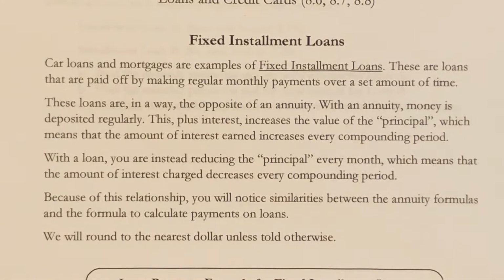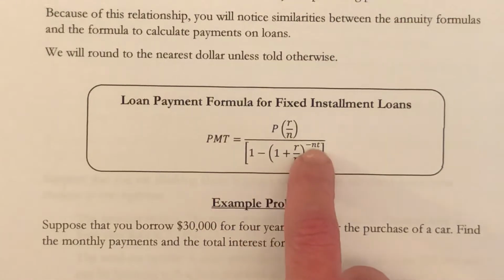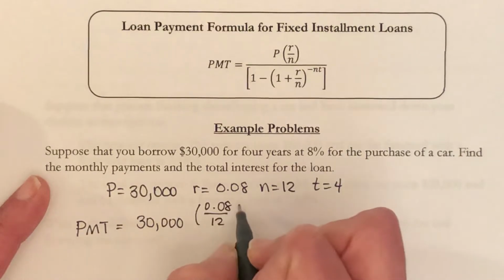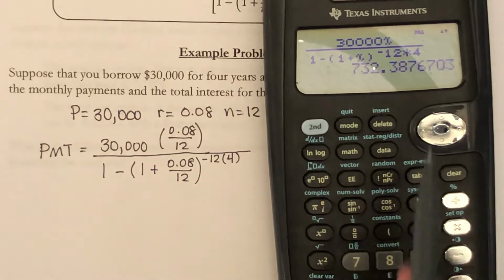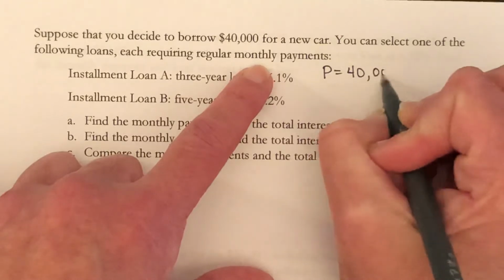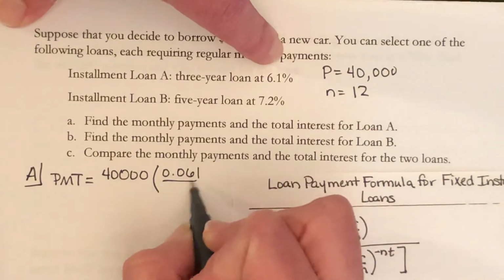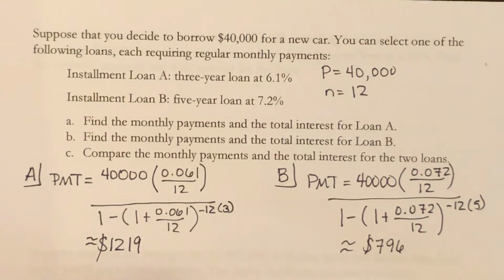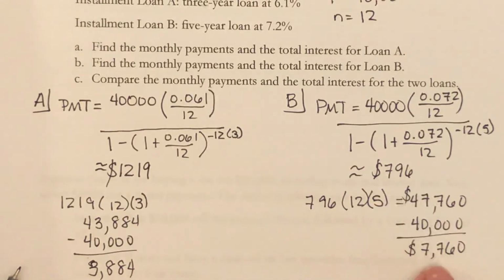(1332) Loans and Credit Cards 1/7